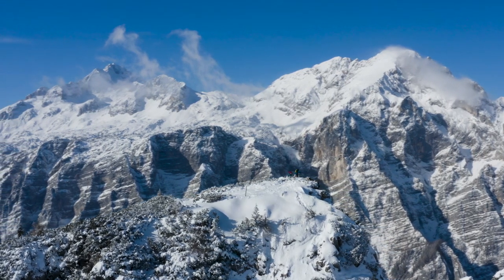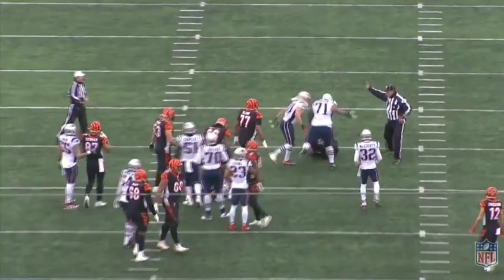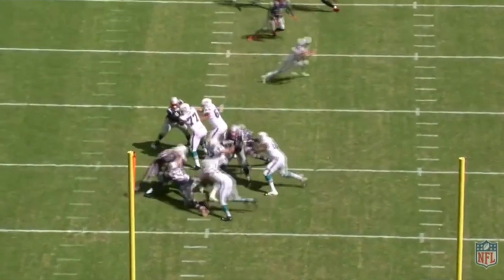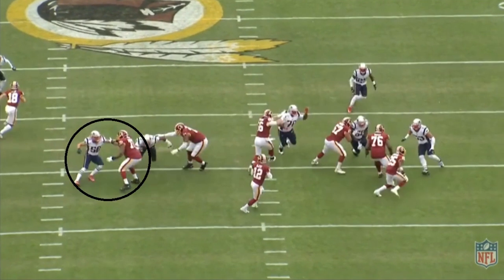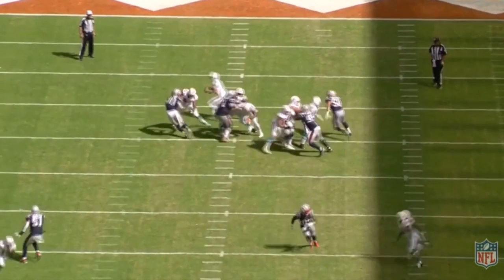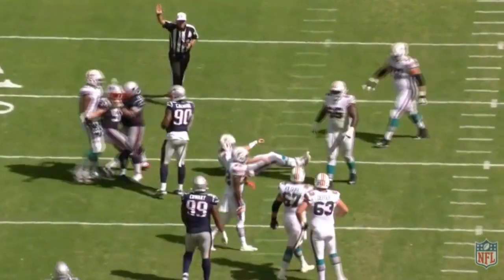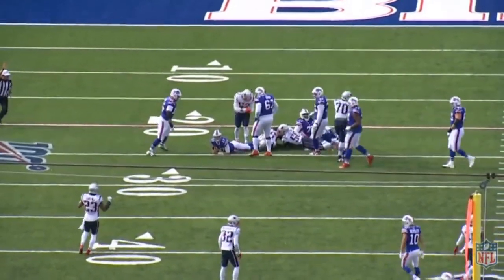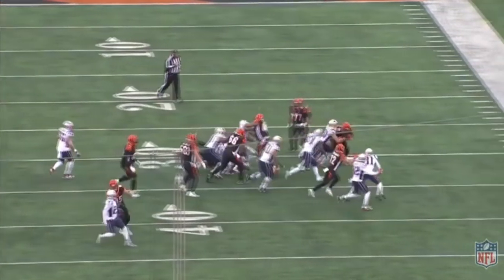Film Study: How good is Chase Winovich for the New England Patriots?